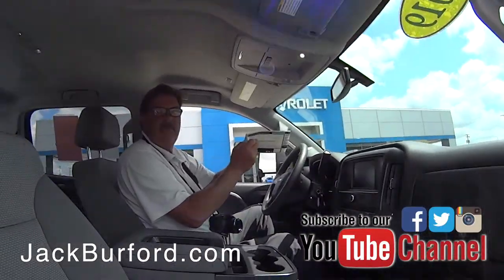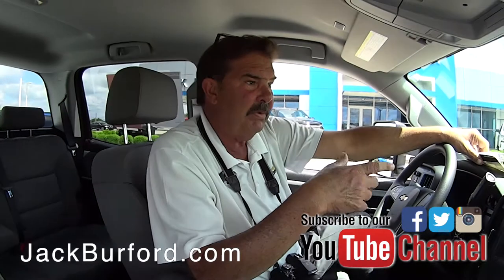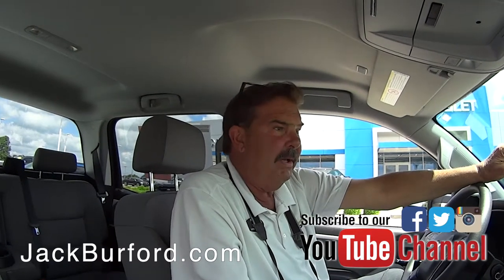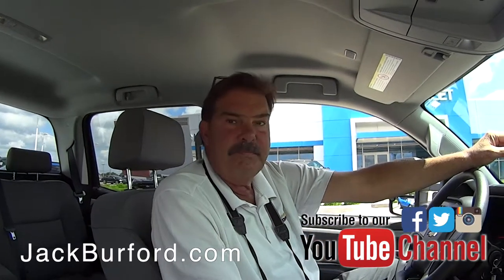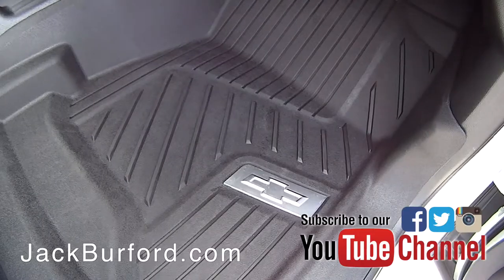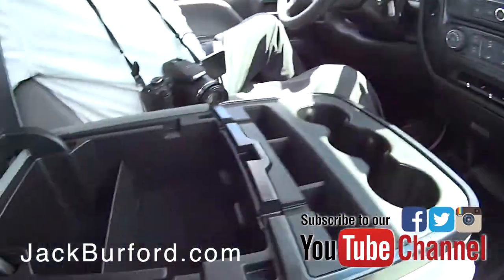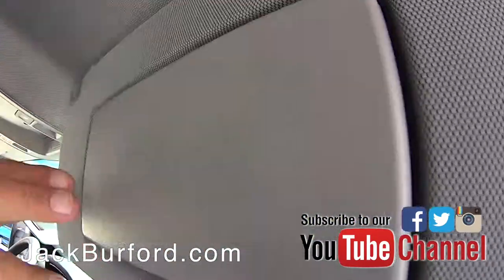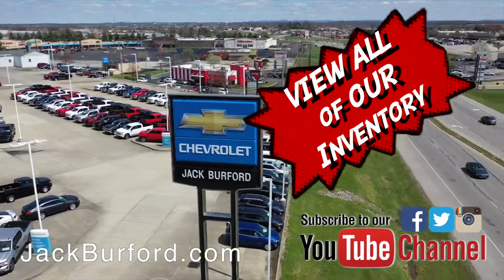Trucks for sale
Look at this work truck for sale! A 2019 CHEVROLET SILVERADO 2500HD Crew Cab Standard Box 4 Wheel Drive Work Truck (3096)